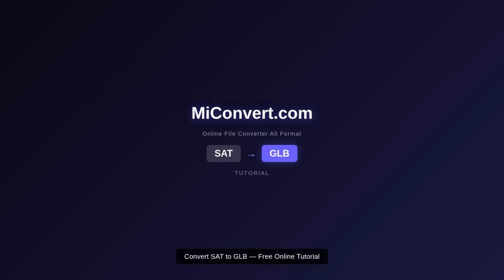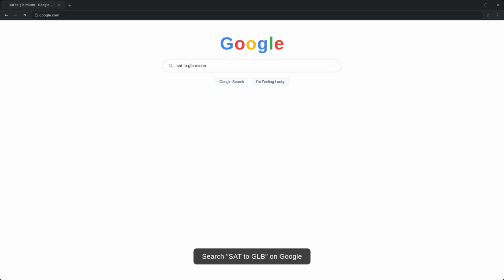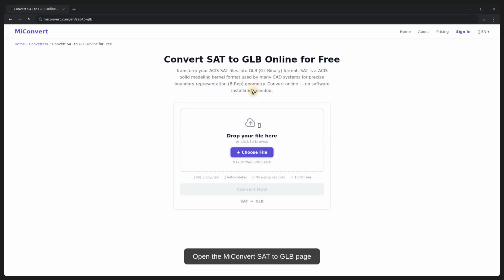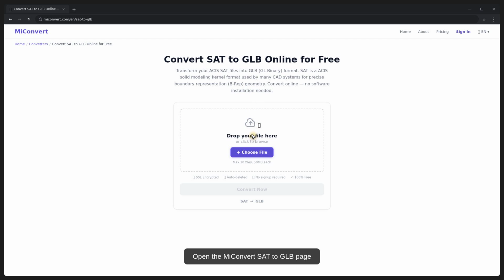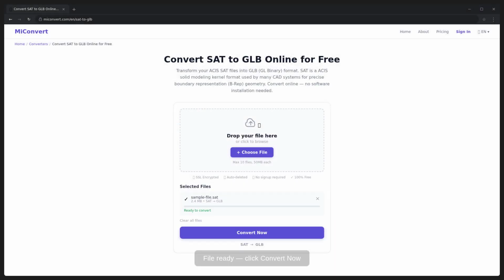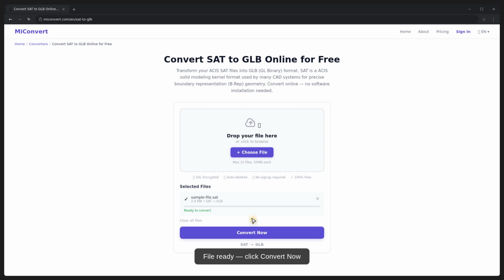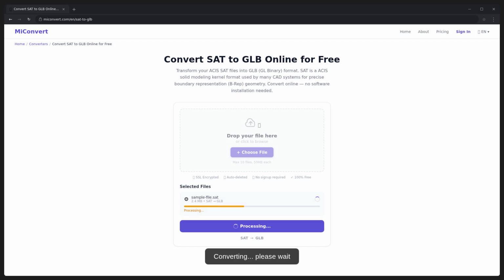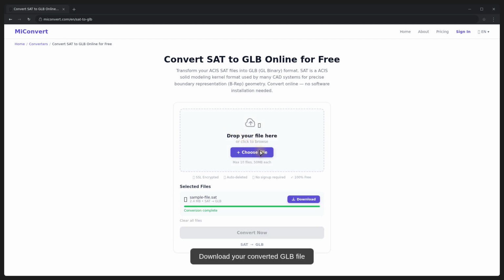Guide to Bulk Convert SAT to GLB, Fast & Securely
Learn how to change SAT to GLB online incredibly simply and quickly. This tool maintains 100% of your original file's quality.

⏳ Timestamps:
0:00 - Why convert SAT to GLB?
0:06 - Searching for the tool on your browser
0:14 - Entering the main interface of MiConvert
0:20 - Selecting and uploading your SAT file
0:28 - Clicking the Convert button
0:35 - Waiting for the system to process for a few seconds
0:41 - Downloading the complete GLB format file
0:48 - Conclusion